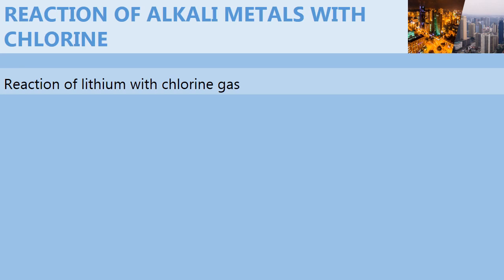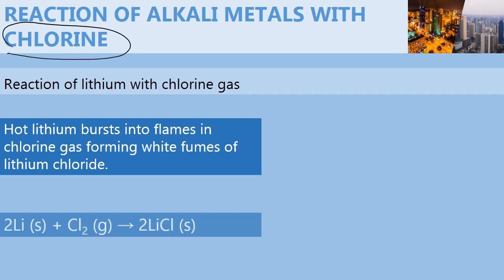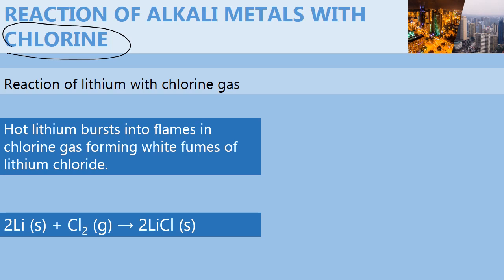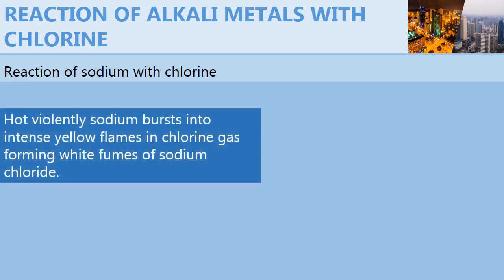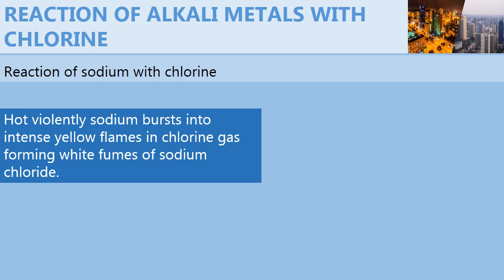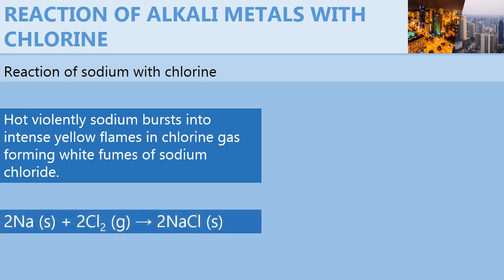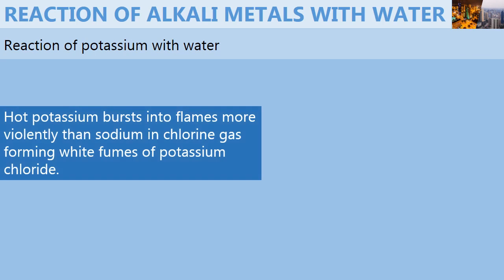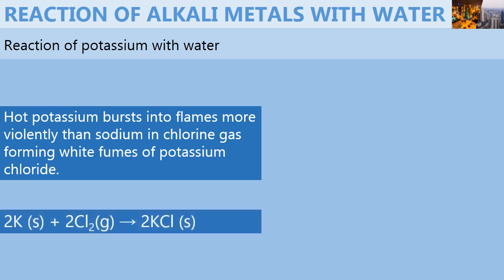Chemical properties of alkali metals-Reaction of chlorine